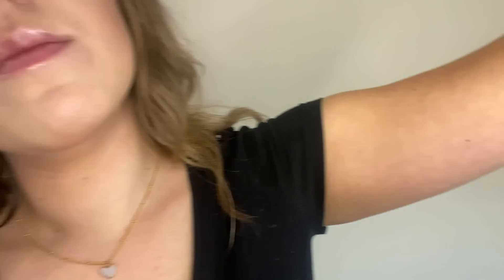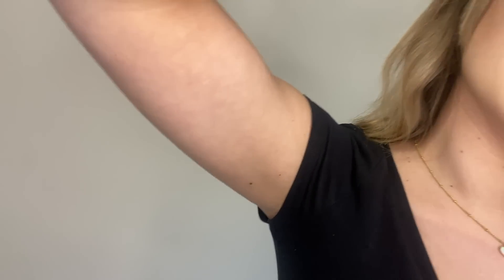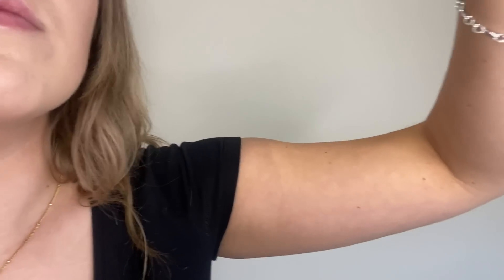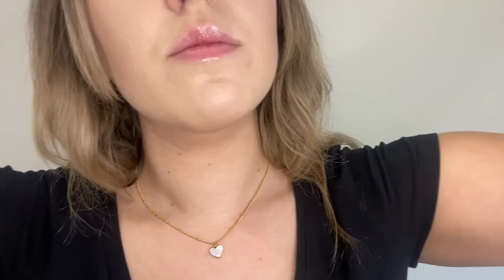ASMR POV TSA Full Body Patdown Roleplay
Happy Sunday! So sorry about the cheering you’ll here at a few points. My house backs onto a cricket green so Its sometimes unavoidable.

To contribute in other ways I have started a PayPal, all funds will go towards improving my channel and equipment

There is absolutely NO obligation to any of the above, I love making these videos for you all and so long as you are happy with the content I produce so am I 💜

Lils ♥️